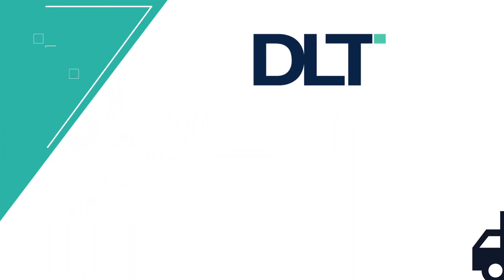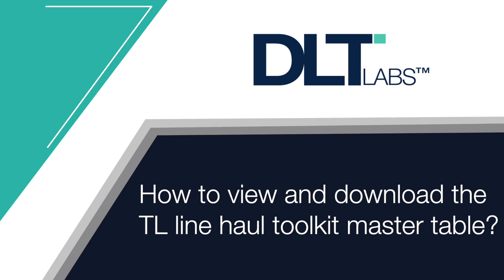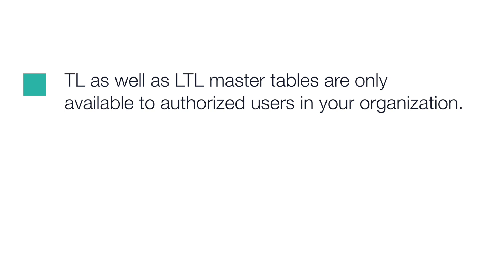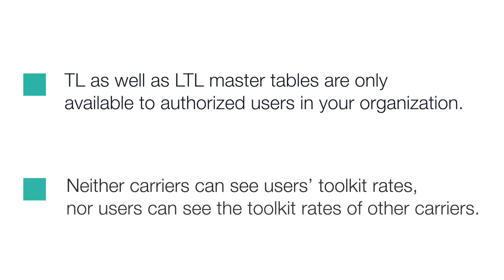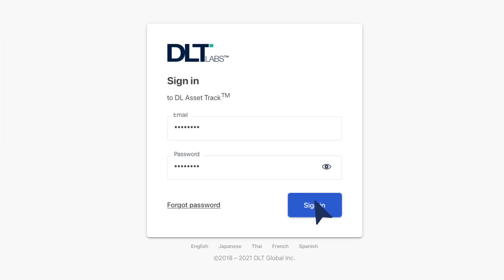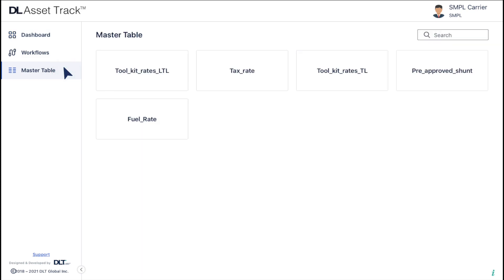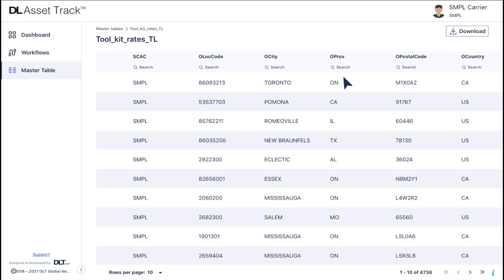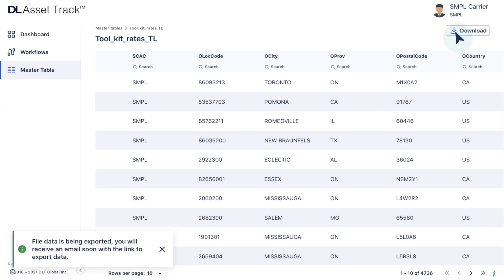DL Freight: How to view & download the TL line haul toolkit master table?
Need to view or download the TL line haul toolkit master table? Learn how to do that here.